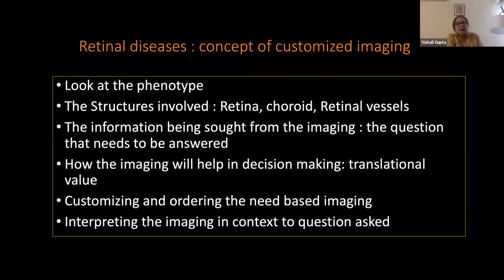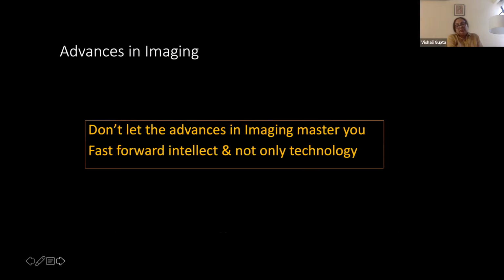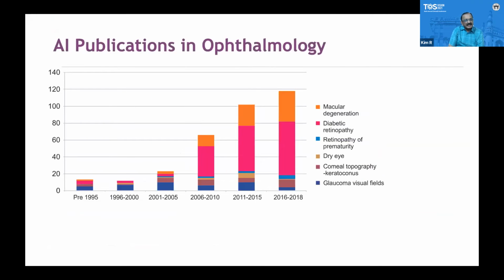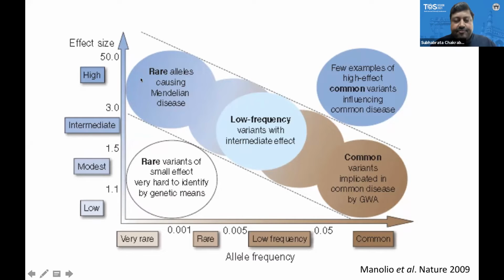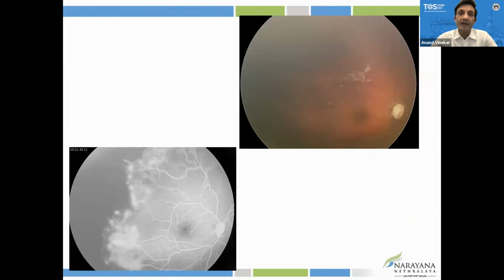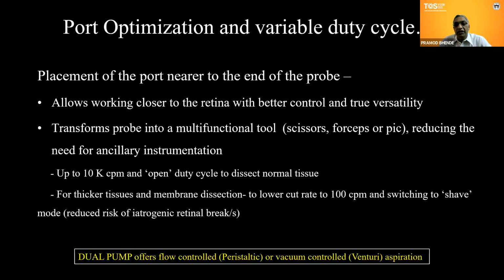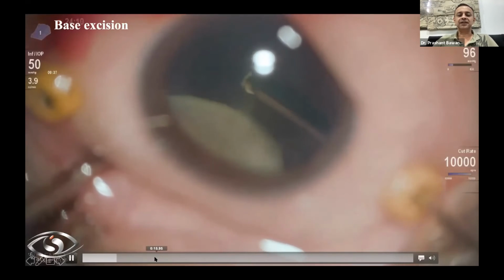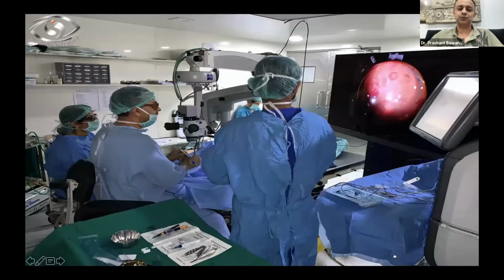Retina on Fast Forward Session